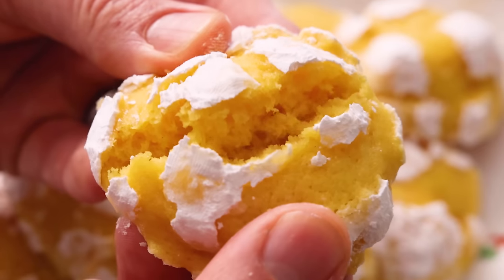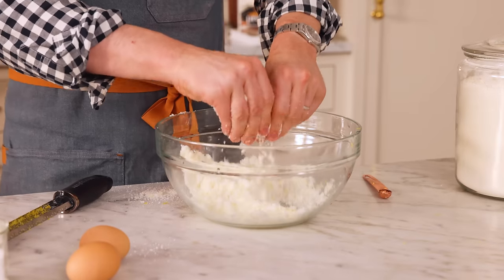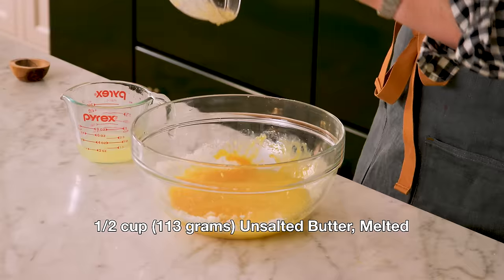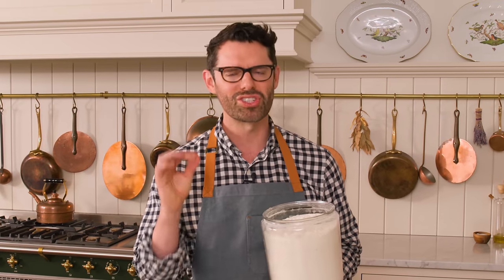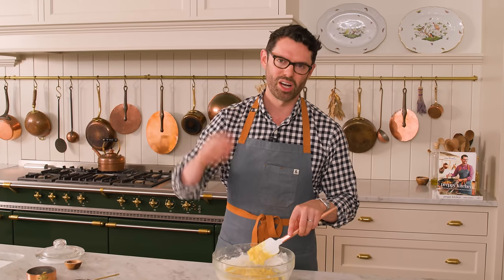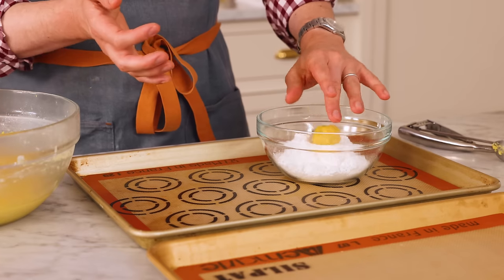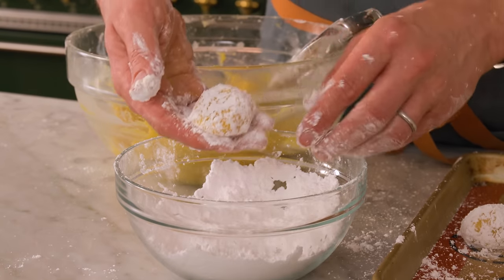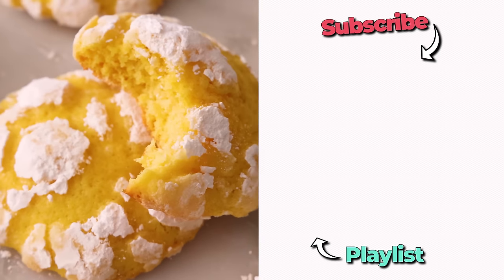Easy Lemon Crinkle Cookies Recipe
Soft, chewy, and full of lemon flavor, these Lemon Crinkle Cookies will brighten your day. They’re the perfect sweet and tart cookie for the summertime but also make an excellent holiday cookie. You won’t believe how these pillowy soft, crinkle cookies will melt in your mouth. I packed this recipe with lemon flavor and it is a must make cookie for lemon lovers!